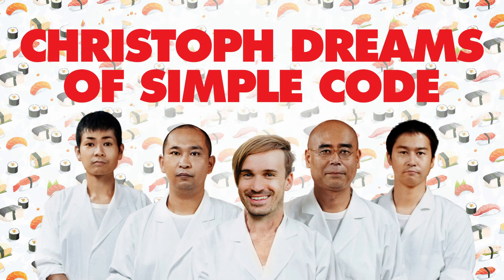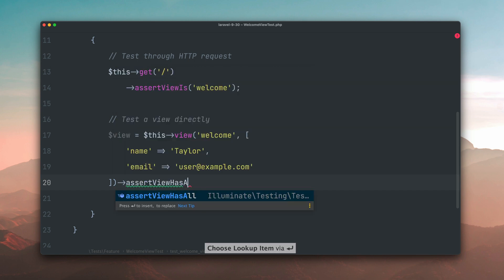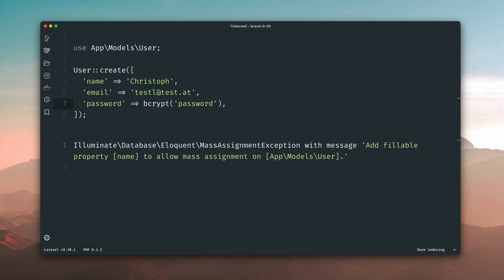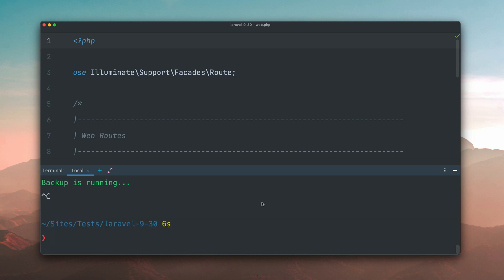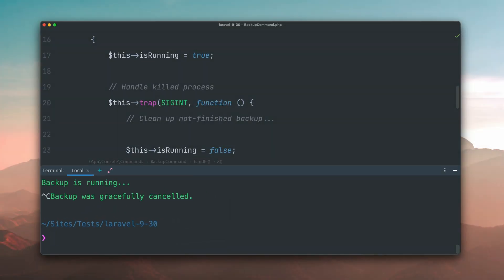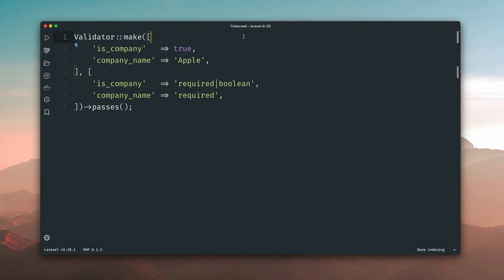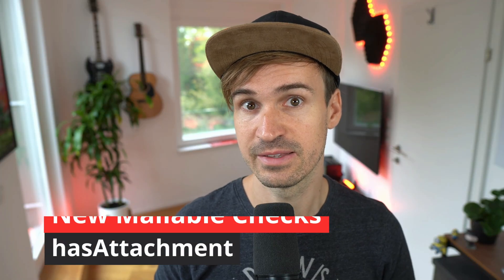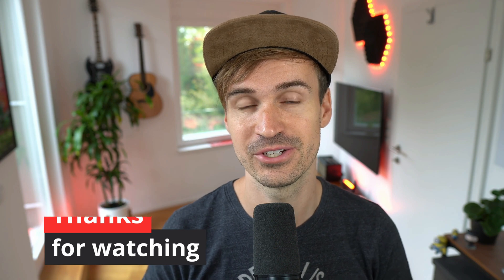What's new in Laravel 9.28, 9.29, 9.30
PEST Driven Laravel (TDD video course)

The used PhpStorm theme is called RIO, it's part of my PhpStorm course

Chapters:
00:00 Intro